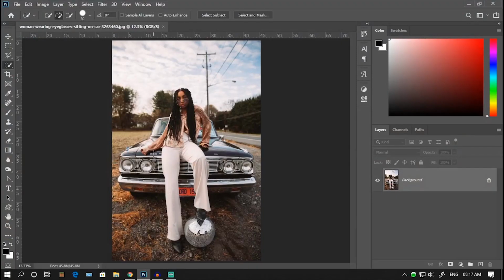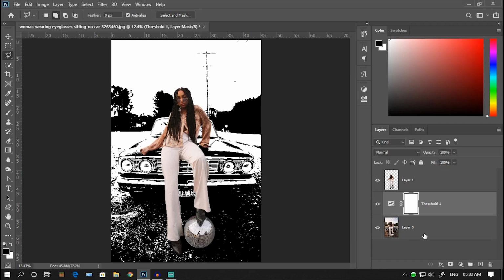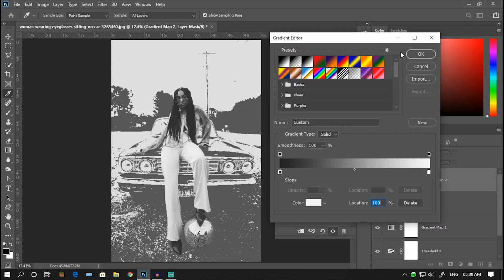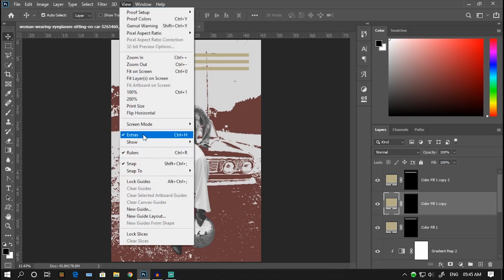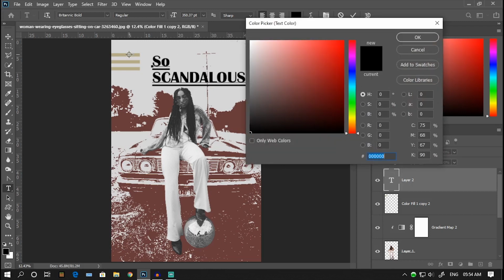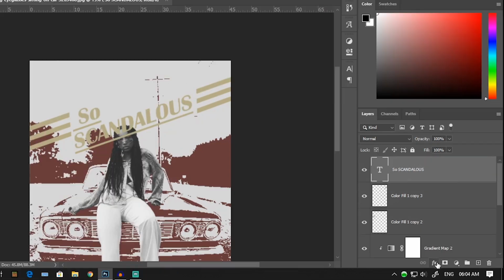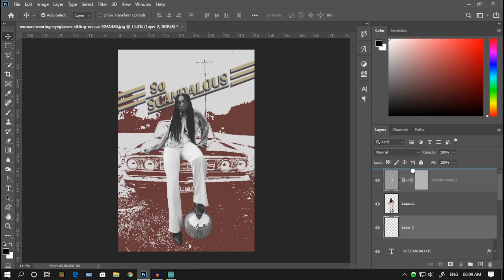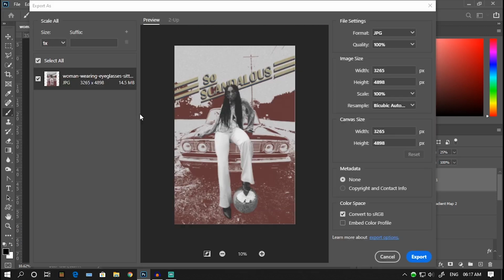PHOTOSHOP TUTORIAL | How to Create a Retro Composition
Hey guys and gals, this video is about creating a 1980s retro style poster composition. I think older retro arts look really cool, so I wanted to make my own.
I will make a video on sites, you can use to download such images.